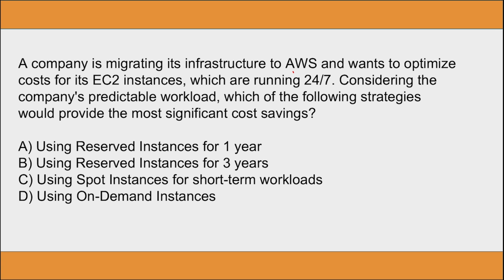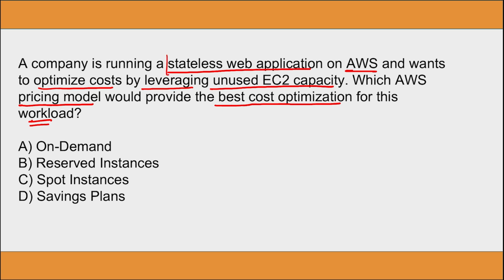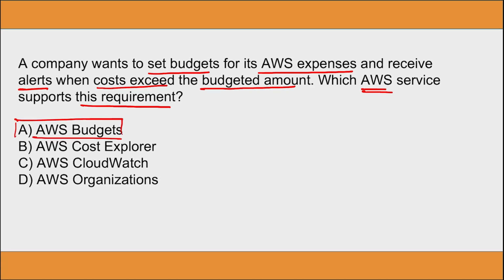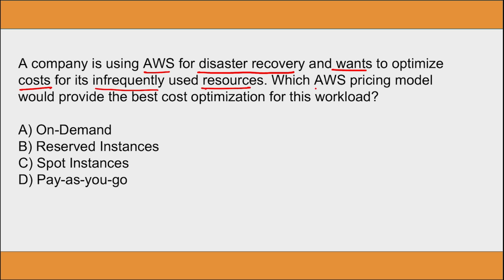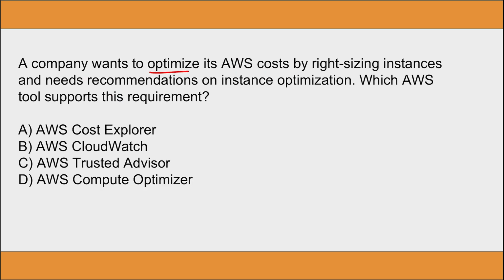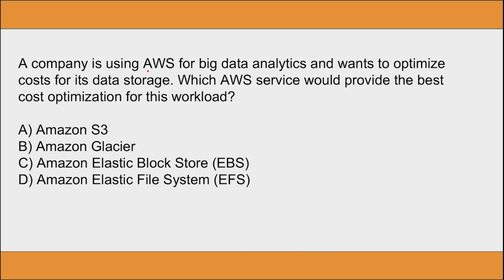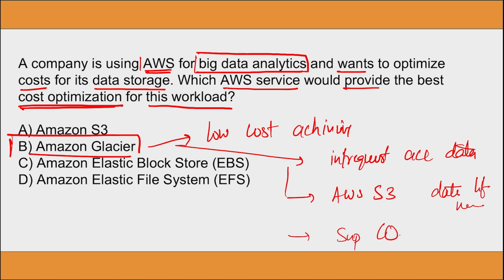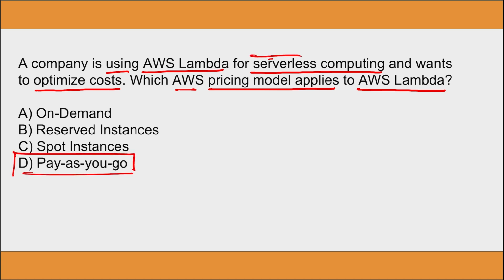AWS Solutions Architect Part 4 | Aws cloud Practitioner MCQ | certification course